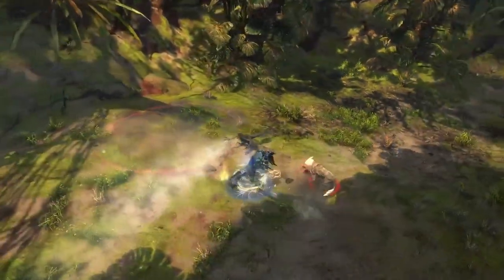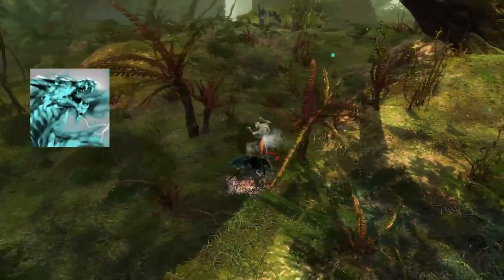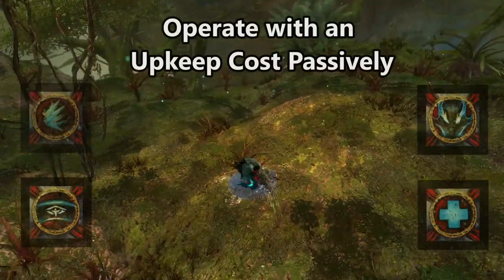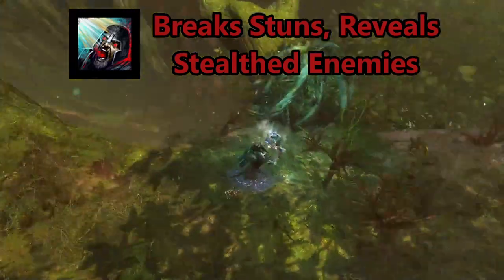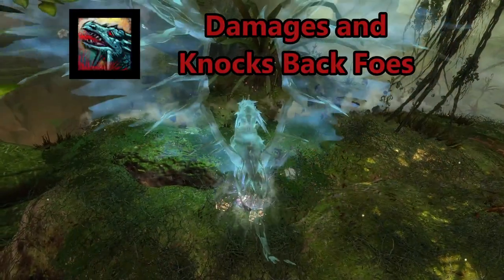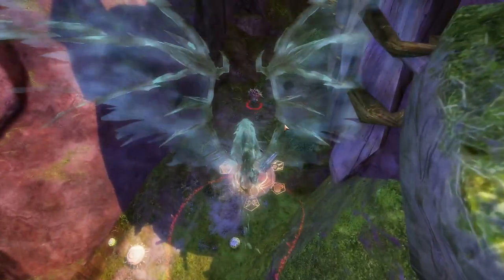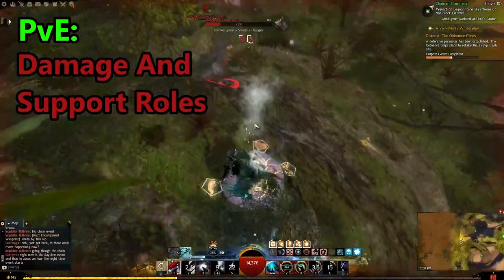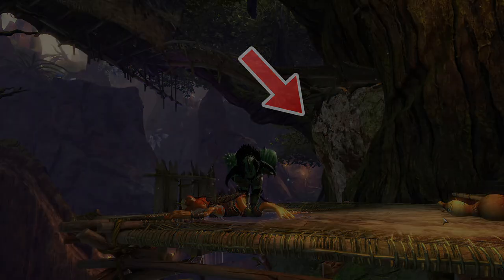Herald Profession Spotlight Guild Wars 2 Guide, Overview & Builds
Channeling the powerful Dragon Glint, Heralds protect allies and Devastate foes! Do you have the power of the Dragon?

Trogdor     Destiny     Question Mark     Anthony A.    Cosmic Djiin     Thorne

Springgam

The Herald offers many different playstyles from their aggressive builds to their supportive capabilities. Do not sleep on the herald or risk waking the dragon!